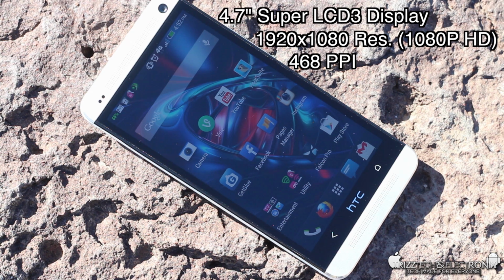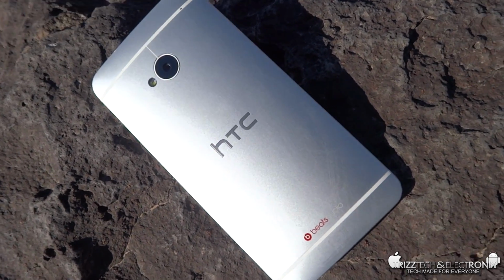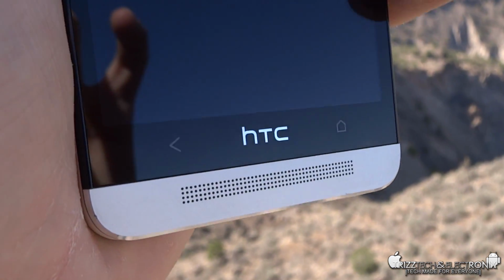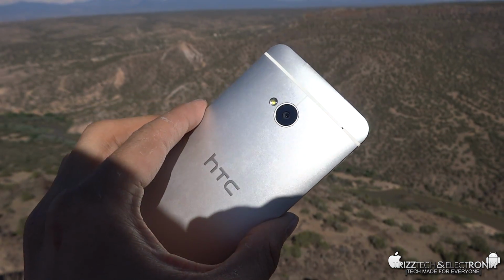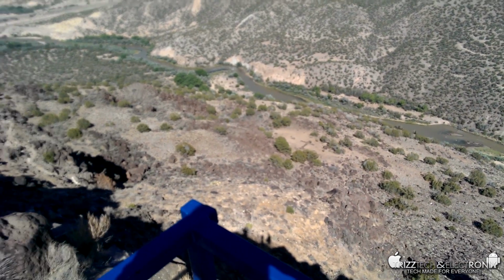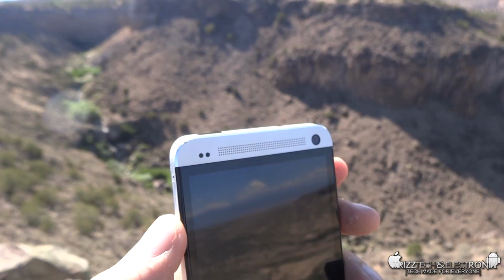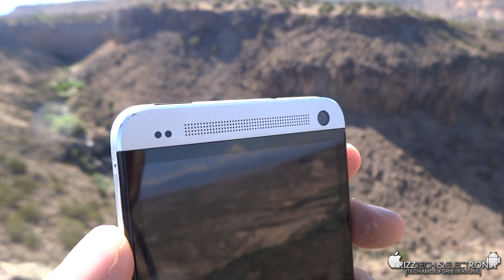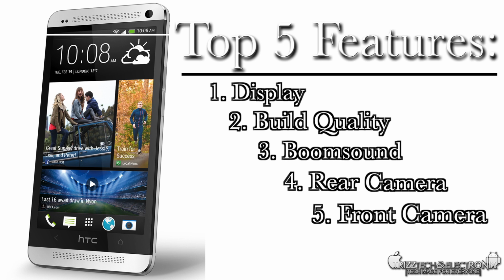Top 5 HTC One Features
TTandE Founder & Editor-in-Chief (Trizzle) Trey Clancy is here to give you his TOP 5 FEATURES of one of this years (2013) best top tier smartphones; the HTC One! HTC One Top 5 Features!

1. "HTC One" (International Unlocked) - ($659.99 USD)

Enter our "Injustice: Gods Among Us Battle Edition" GIVEAWAY right here!

(Trizzle) Trey Clancy
Founder & Editor-in-Chief
TrizzTech&Electronix

TrizzTech&Electronix is a "tech" media outlet made for EVERYONE! There really is technology for the WHOLE family to enjoy! If you want to stay up-to-date on the latest technology news, devices, equipment, and concepts than you should definitely SUBSCRIBE to the TrizzTech&Electronix YouTube channel, check out our website, follow us on Twitter, LIKE us on Facebook, & CIRCLE us on Google+!

Video filmed by: (Trizzle) Trey Clancy
Video filmed with: Sony HX30V & Canon 60D using Canon 50mm f/2.8 Prime, 18-135mm IS STM, & 100mm f/2.8L Macro Lenses
Video audio recorded with: Audio-Technica AT2020
Video edited by: (Trizzle) Trey Clancy
Video edited with: Final Cut Pro X v10.0.8
Audio edited with: Adobe Audition Cs6